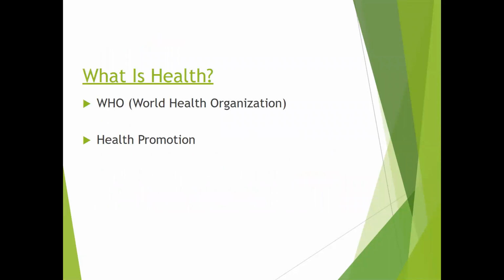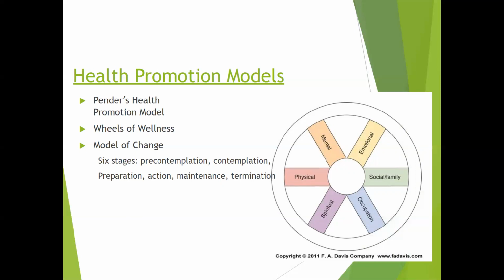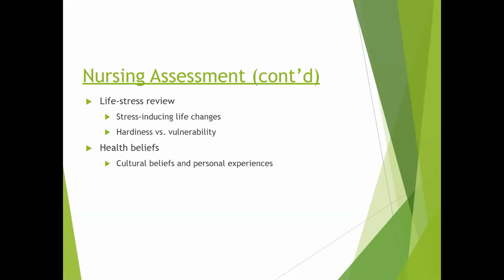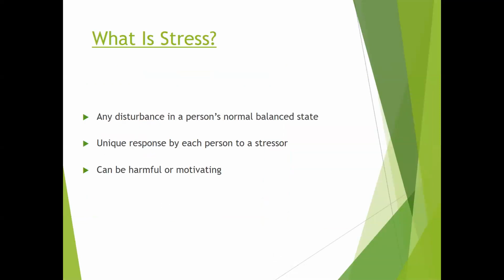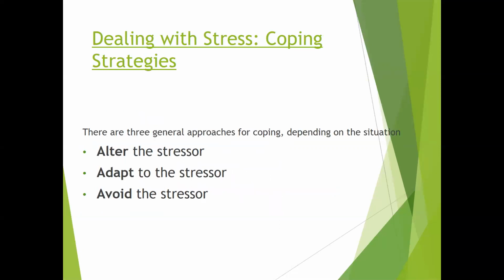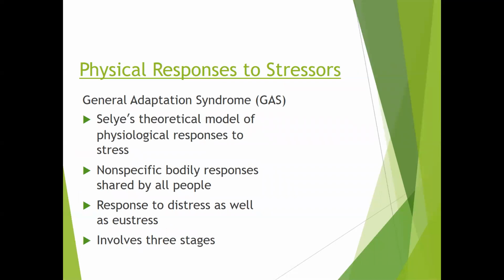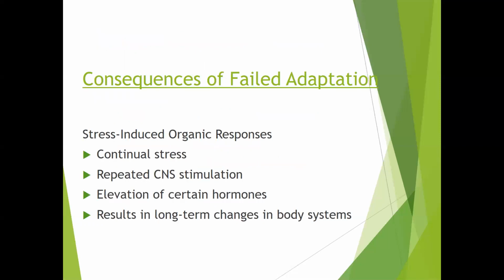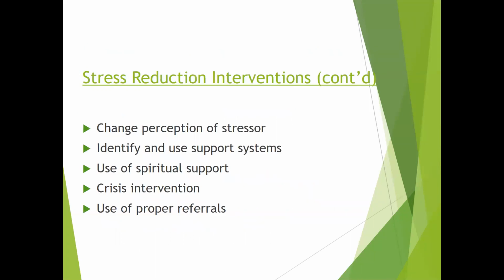LP1 Health Promotion*